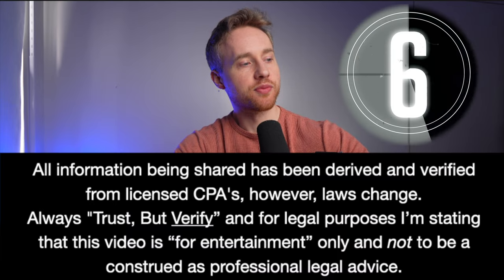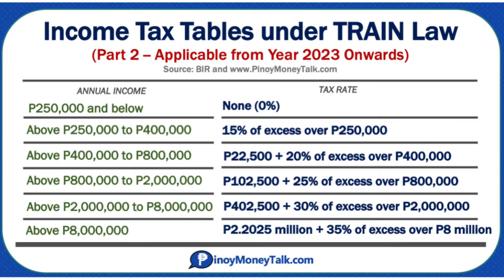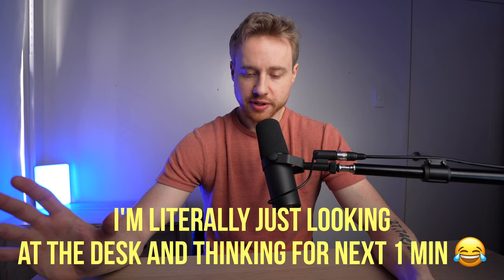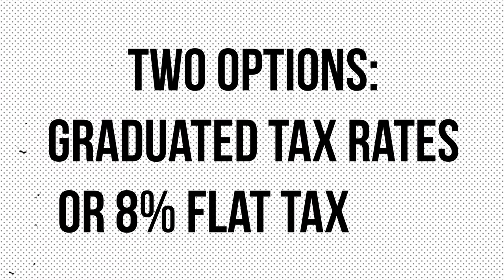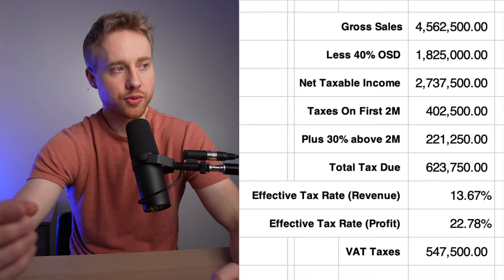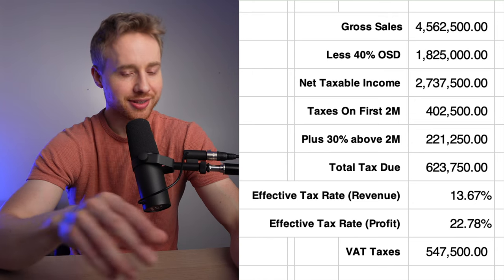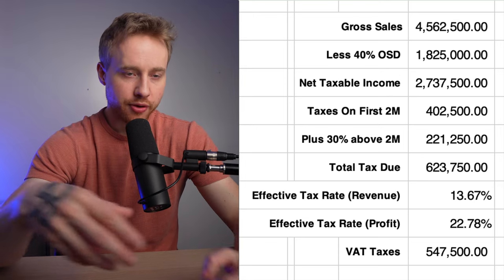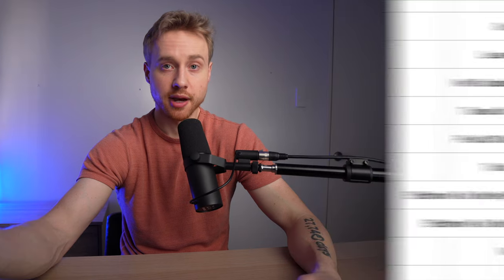Business Income Taxes For Filipinos & Expats Living in the Philippines EXPLAINED!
In today’s video I give you an efficient and digestible way to understand how business income taxes work in the philippines for professionals and proprietors (not corporations), although there are some similarities for corporations.

These lessons were hard earned, and I hope you get some value out of them!

Hi, I’m Justin!  I like to break patterns, try new things, stretch comfort zones and grow.